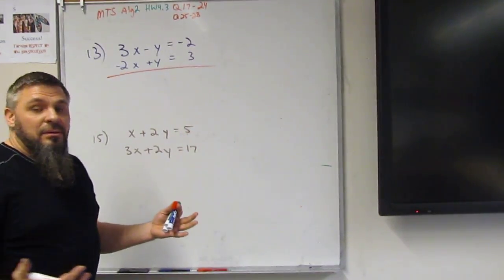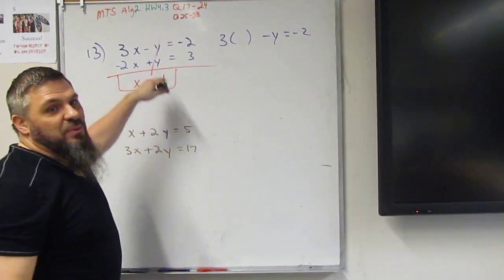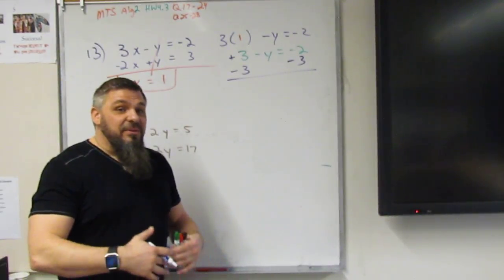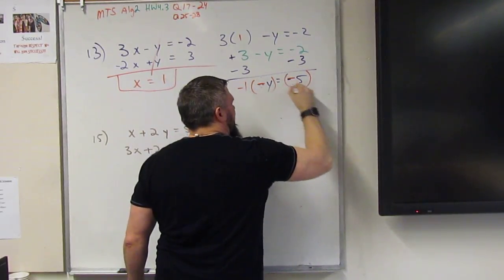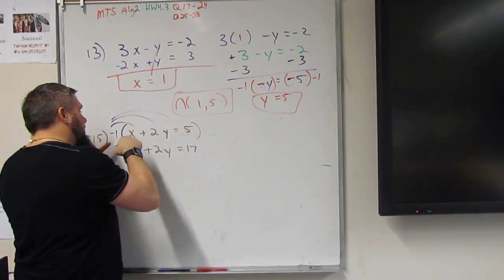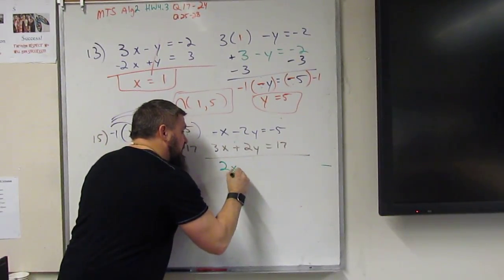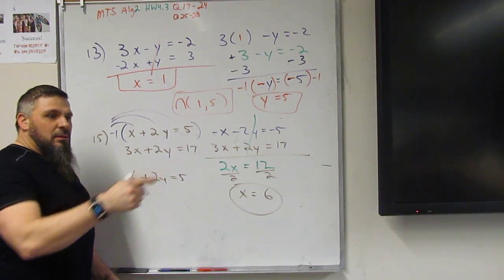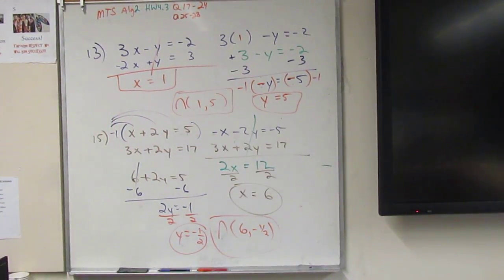MTS ALG1 HW5 3 Q13 15